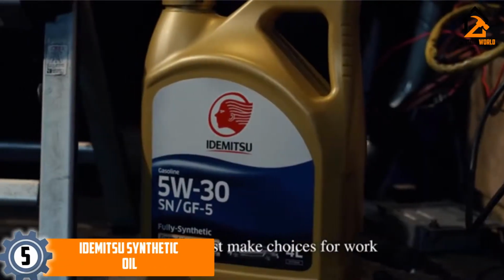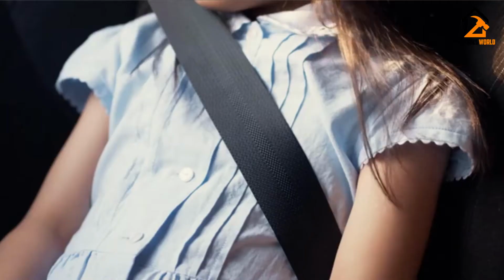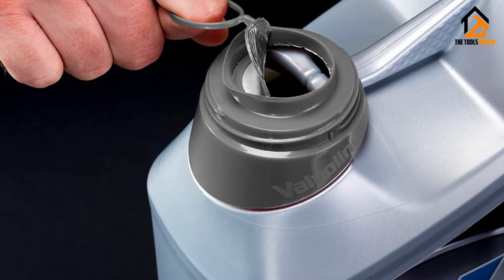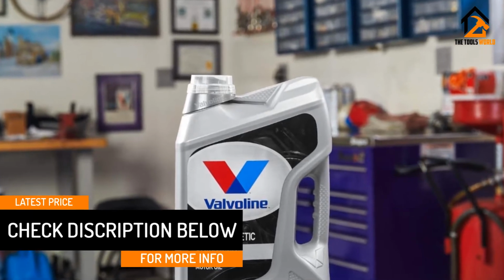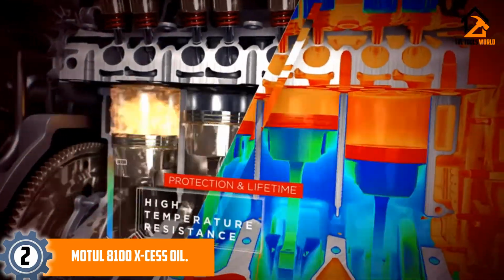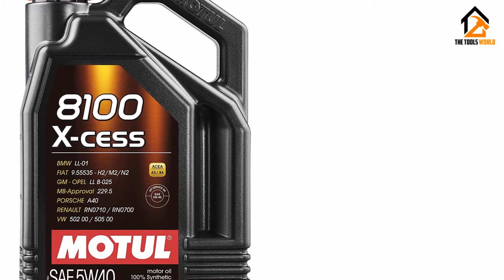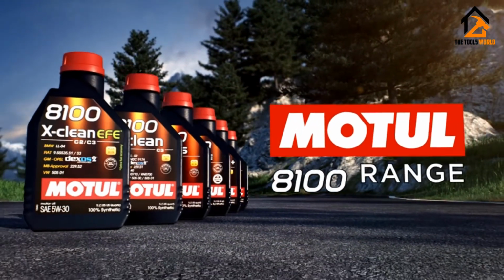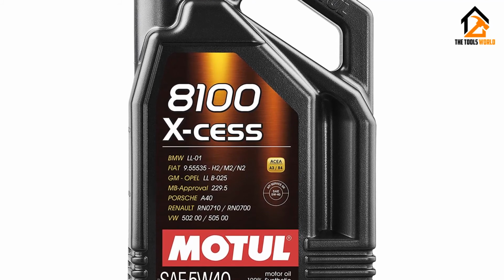Best Synthetic Motor Oils - Top 5 Synthetic Motor Oils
▶️ In This video, We recommended the Top 5 Best Synthetic Motor Oils

▶️ 5. Idemitsu Synthetic Oil.

▶️ 4. Mobil 1 Synthetic Oil.

▶️ 3. Valvoline SynPower Oil

▶️ 2. Motul 8100 X-cess Oil.

▶️ 1. Castrol 03101 EDGE.

Are you Searching for the Best Synthetic Motor Oils? So now you are in the right place for getting the valuable info on Synthetic Motor Oils.

In this video, we shortlisted the top 5 Best Synthetic Motor Oils in 2020. We made this list based on our personal opinion. After performing our research based on their price, quality, durability, brand reputation, and other related issues we ranked them with no particular request or influence.

We have tested each Synthetic Motor Oils and tried to include in-depth information on Synthetic Motor Oils in our Video which will be enough to fulfill all of your needs. We recommended The Top 5 Best Synthetic Motor Oils  In this video. All of them are maintaining quality. If you want to buy Synthetic Motor Oils, we think this list will be very helpful to you.

We hope you like the Synthetic Motor Oils we selected for this year. If you have any questions related to the Synthetic Motor Oils which are listed here, please leave a comment down below and we will get back to you as soon as possible.